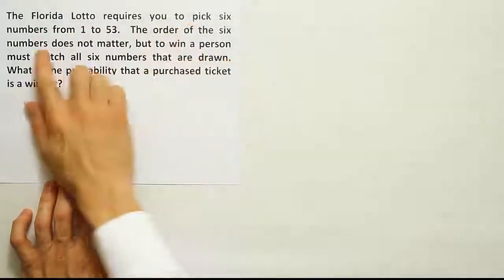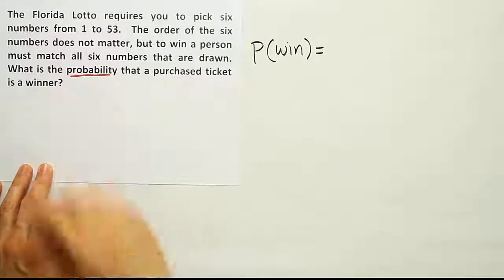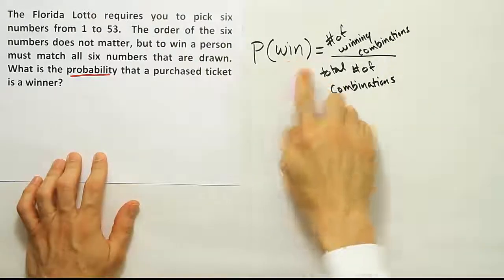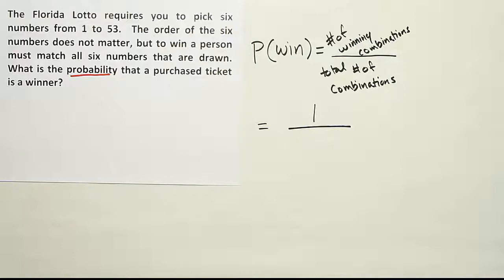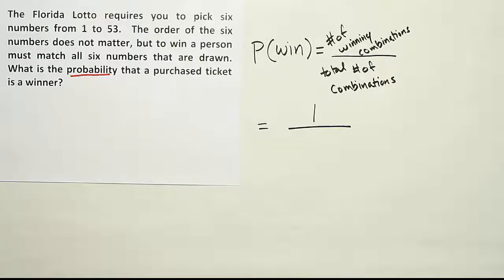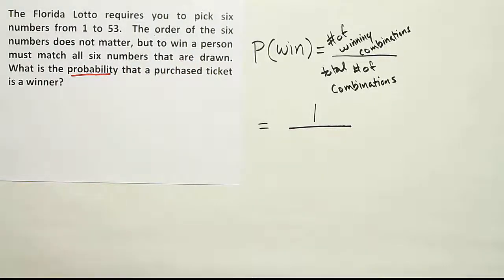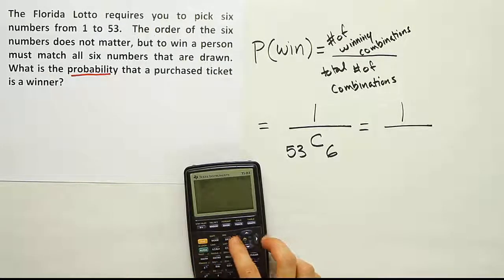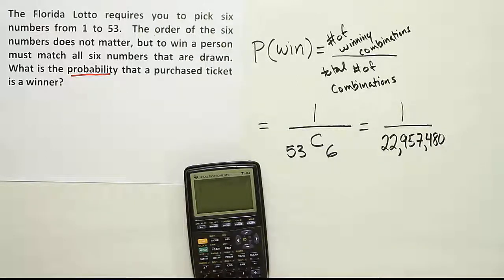Calculating the probability of winning the Florida Lotto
In this video, we use the combinations formula to count the number of possible six number strings that can be produced by the numbers used in the Florida Lotto. We then use the results to determine the probability of a randomly purchased ticket being a winner.